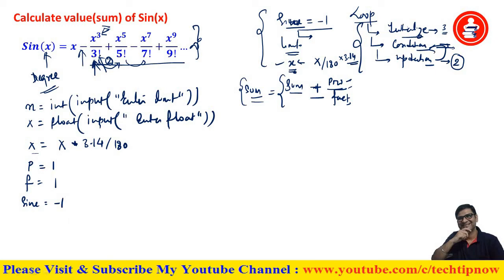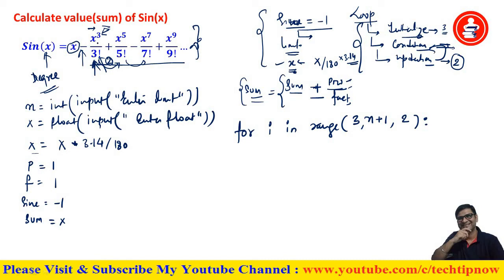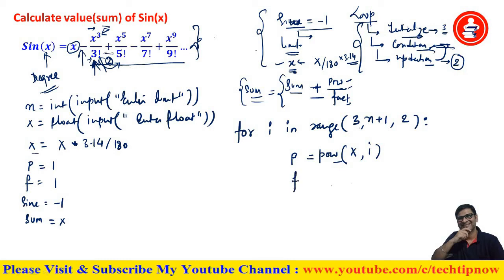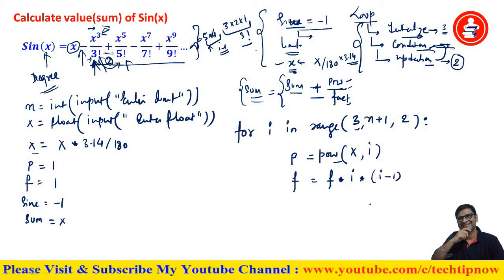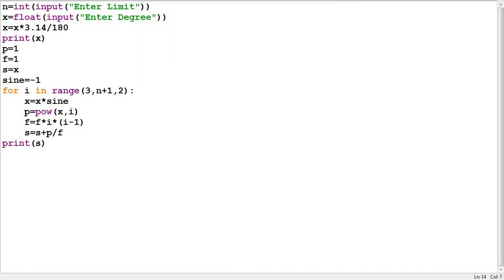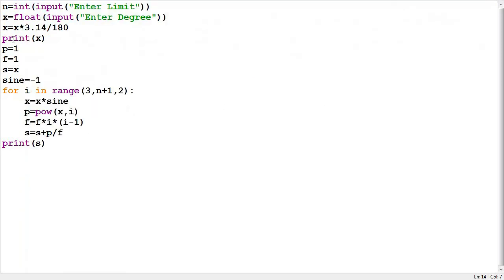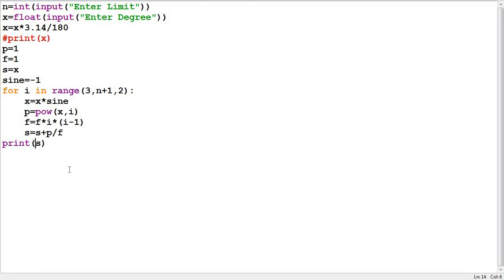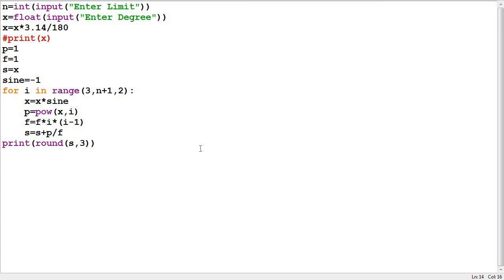Sum of Sin(x) Series Python Program | x - x^3/! + x^5/5! – x^7/7! …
Calculate value of sin(x) series program in python, find the sum of sin(x) series python program,
Python Programs with solutions. Python Exercises with Explanations, Python Programs and Examples, Python Examples with Explanations, how to write python programs,
For New and Latest Videos Check This
Python Full Course (Syllabus)
Introduction
    Getting Started
    Keywords & Identifiers
    Statements & Comments
    Python Variables
    Python Data types
    Python Type Conversion
    Python I/O and Import
    Python Operators
    Python Namespace
Flow Control
    Python if...else
    Python for Loop
    while Loop
    break and continue
    Pass Statement
    Looping Technique
Functions
    Python Function
    Function Argument
    Python Recursion
    Anonymous Function
    Python Global, Local and Nonlocal
    Python Global Keyword
    Python Modules
    Python Package
Datatypes
    Python Numbers
    Python List
    Python Tuple
    Python String
    Python Set
    Python Dictionary
    Python Nested Dictionary
    Python Arrays
    Python Matrix
    List Comprehension
File Handling
    File Operation
    Python Directory
    Python Exception
    Exception Handling
    User-defined Exception
Object & Class
    Python OOP
    Python Class
    Python Inheritance
    Multiple Inheritance
    Operator Overloading
Additional Tutorials
    Iterators
    Generators
    Closures
    Decorators
    Shallow and Deep Copy
    Python Assert
Comment – If you have any query
Like –  If this video is helpful
Share – if anyone wants to learn